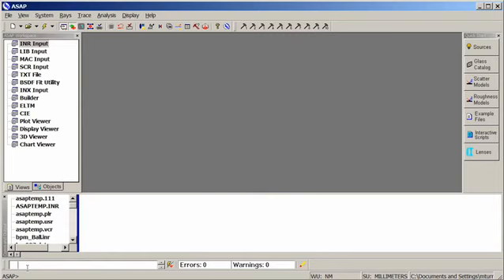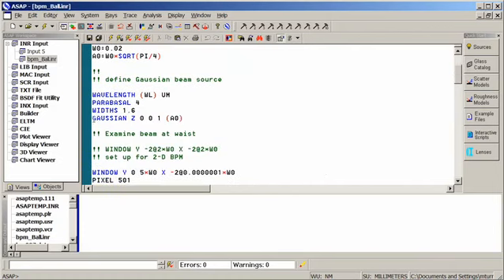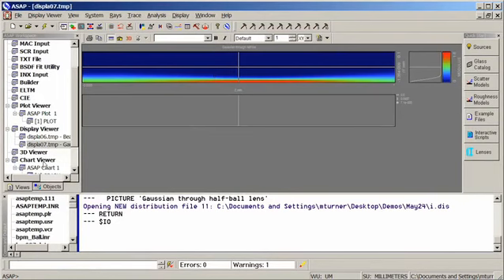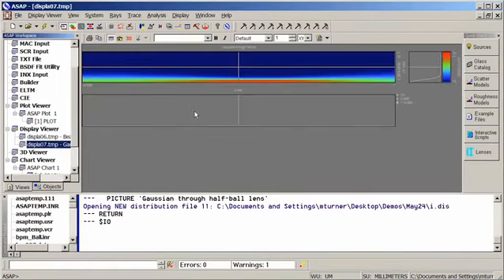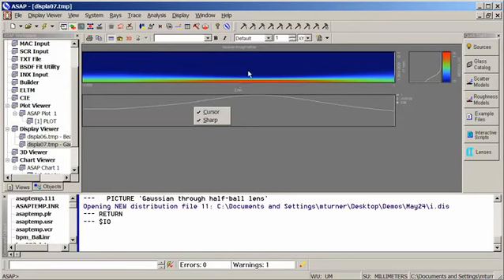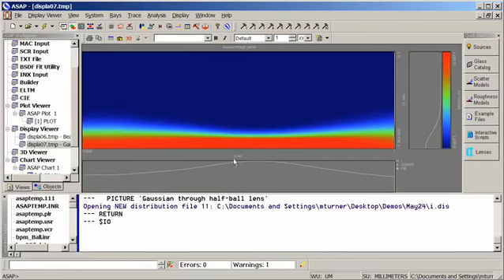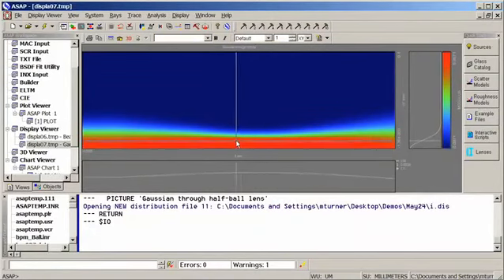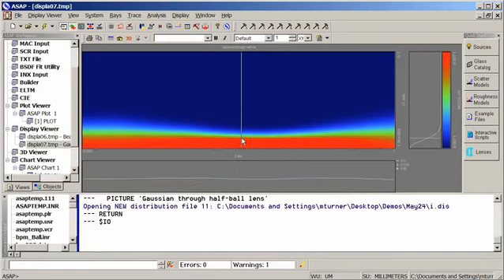Beam Propagation Method (BPM) in ASAP (Demo)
Modeling propagation in microstructures with the ASAP finite-difference (FD) beam-propagation method (BPM). Watch an overview.